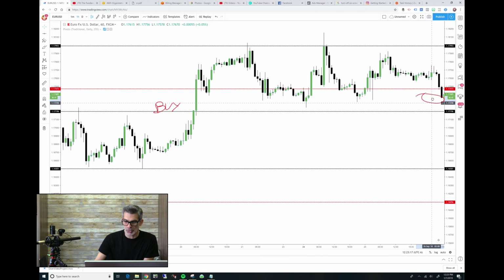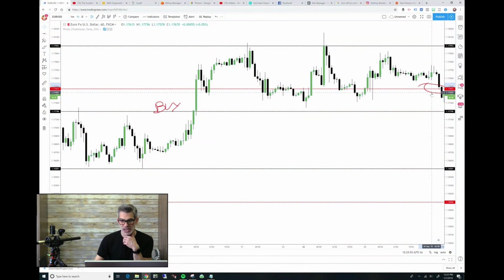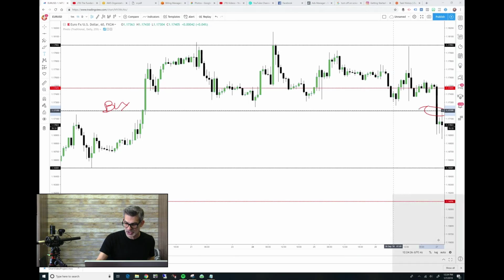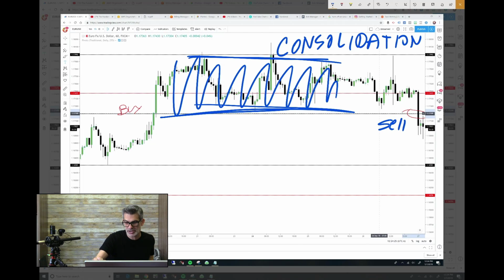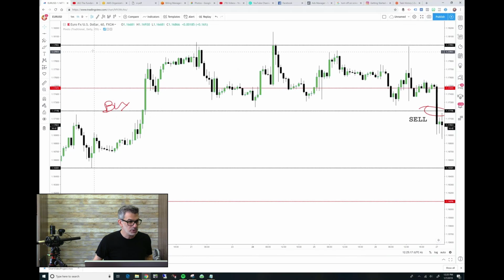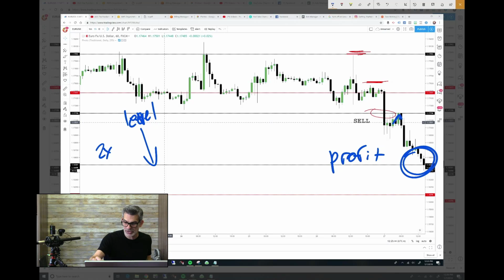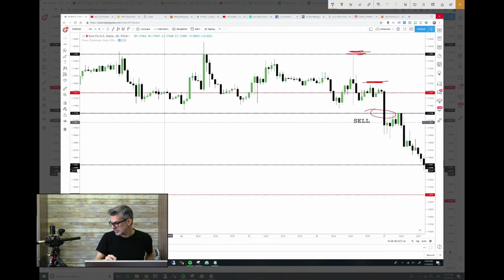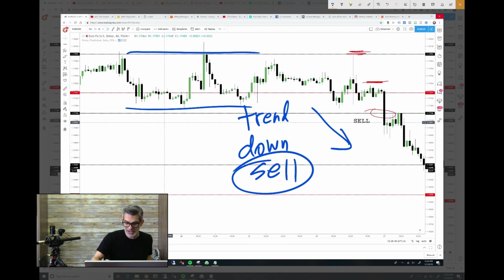Support and Resistance, pt.2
My Gear:

My favorite trading computer:

My giant monitor:

My favorite computer of all time:

The camera I use:

The other camera I use:

The mic I use:

The other mic I use: